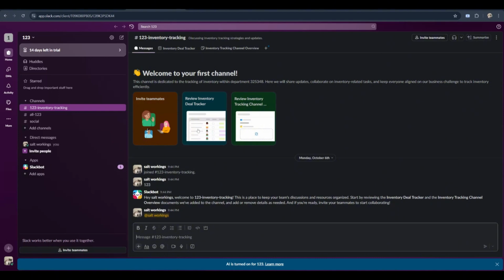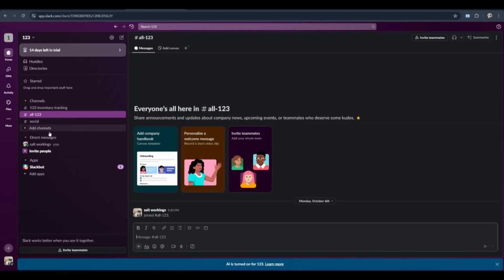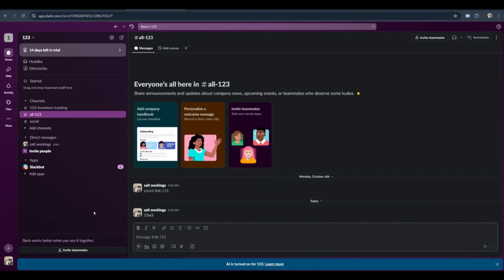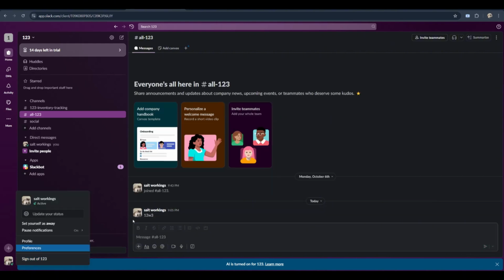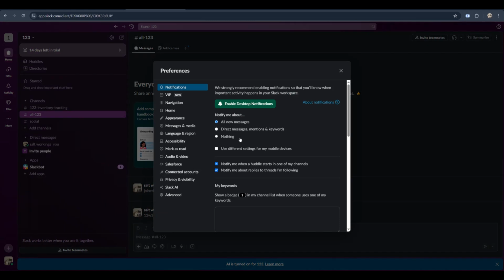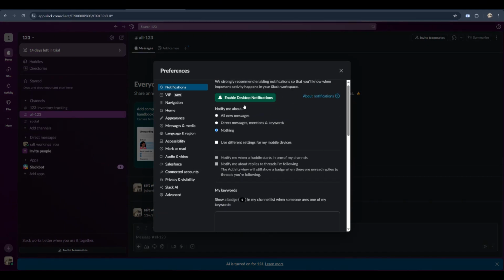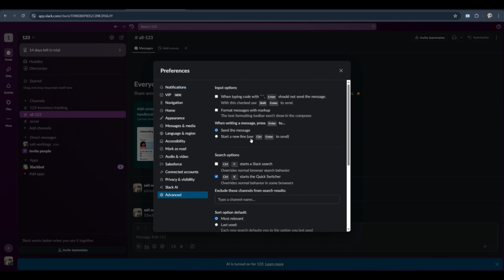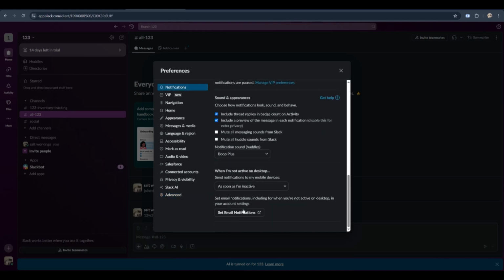How to Sync Slack Between Mobile and Desktop 2025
Want to keep your Slack messages perfectly in sync between your phone and computer? 📱💻 In this quick tutorial, I’ll show you step by step how to sync Slack between mobile and desktop in 2025. Whether you’re switching devices or working on the go, you’ll learn how to make sure your chats, channels, and notifications stay updated everywhere. By the end of this guide, you’ll never miss an important message again!